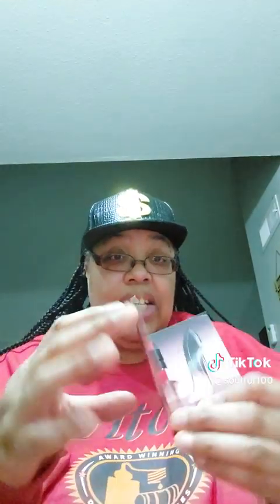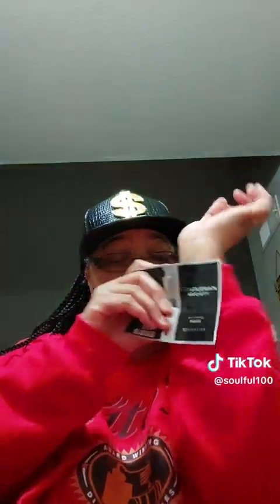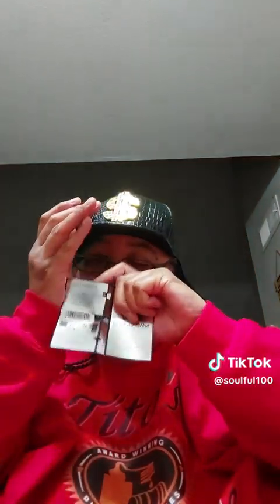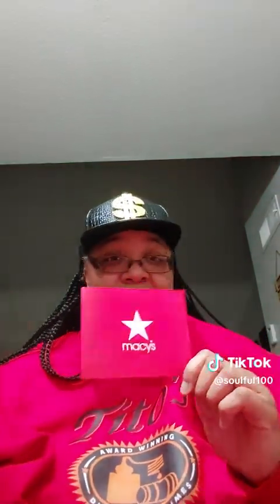Best Macys Samples Ever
Macy's Samples Must Have